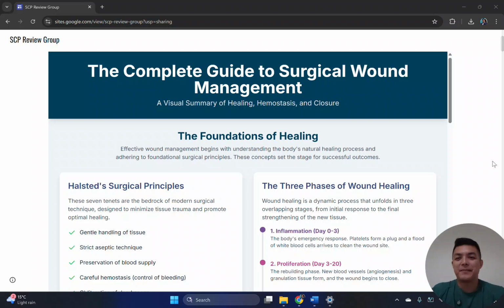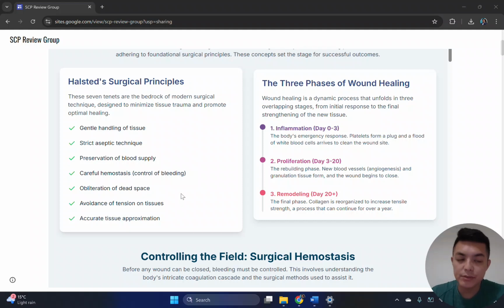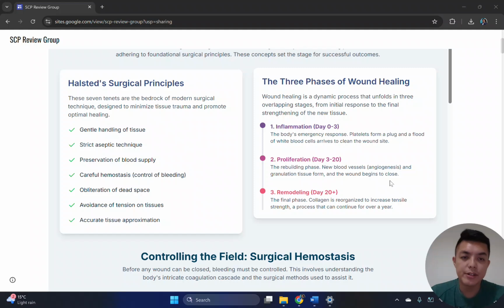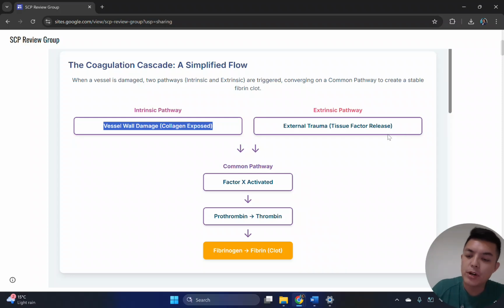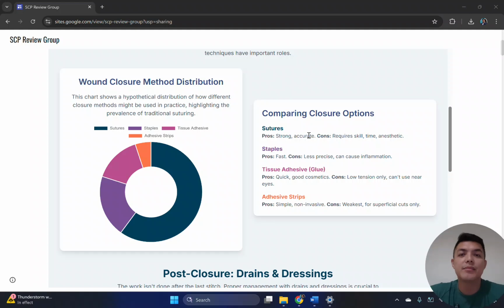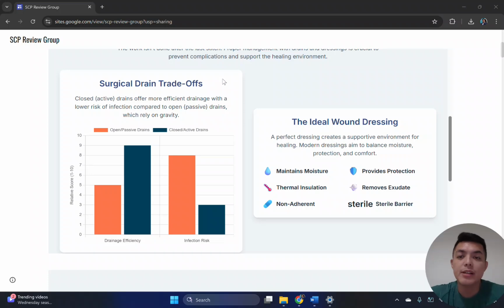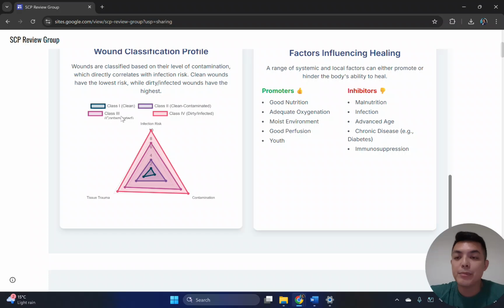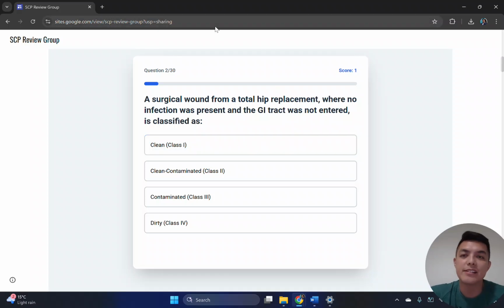Surgical Wound Management Review